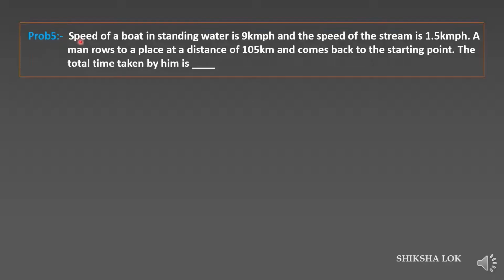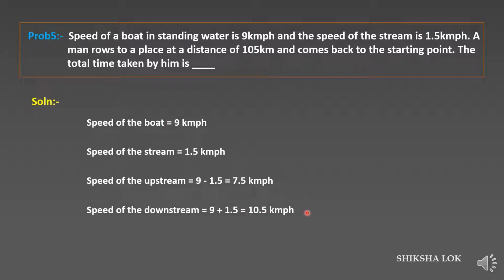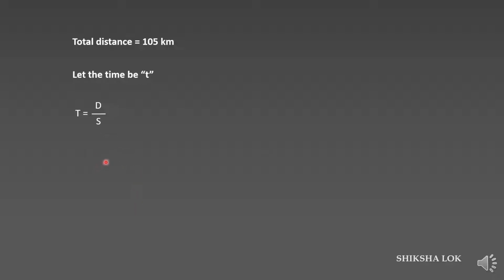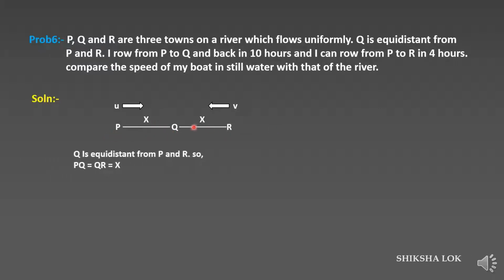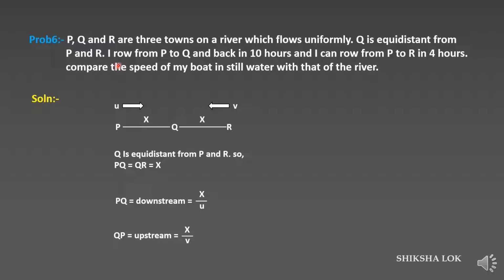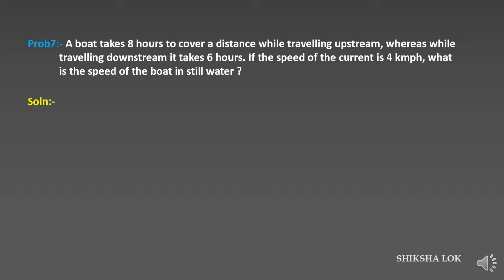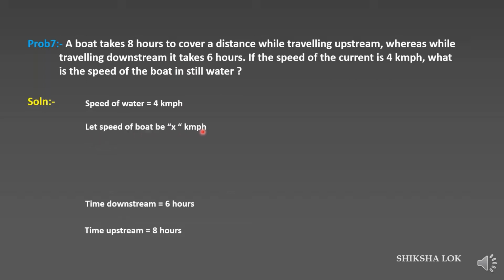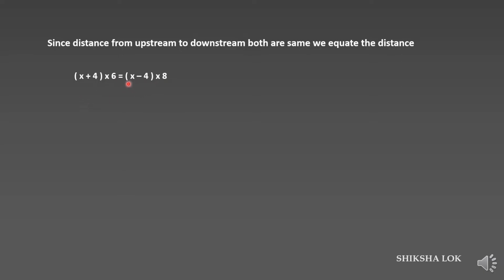Boats and streams concepts and tricks | Part-2 | Shiksha Lok | Aptitude and Reasoning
Shiksha Lok is the channel, providing contents related to "Aptitude and Reasoning" and providing tips and tricks to solve questions very "quickly".
In this lecture, we are dealing with the problems related to Boats and streams. We are studying aspects related to boats and streams, formulas and solving some of the standard questions.
Ignore some of the mistakes. If any suggestions are there , please put it in comment section, it helps me to improve the contents.

Topics covered:

Basics of boats and streams.
concept of upstream.
concept of downstream.
Formulas related to downstream and upstream.
Speed of boat.
Speed of still water.

The tricks I am teaching need not suit for all the problems, by using these tricks you can solve most of the problems related to aptitude and reasoning. The preparation tips and tricks are an indicative generalized information.
Hope you guys liked it. And do comment in the comment section , on which topic I should make my next video.